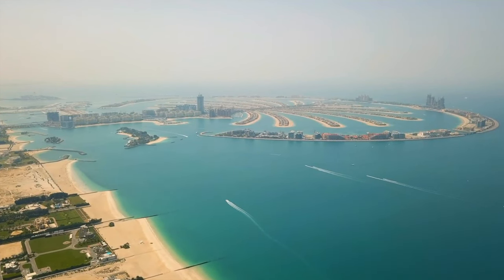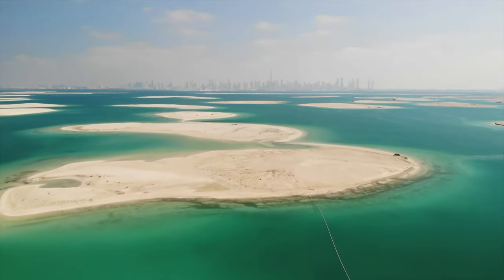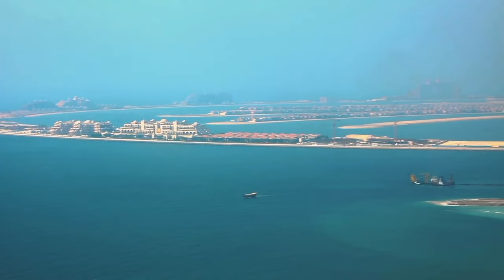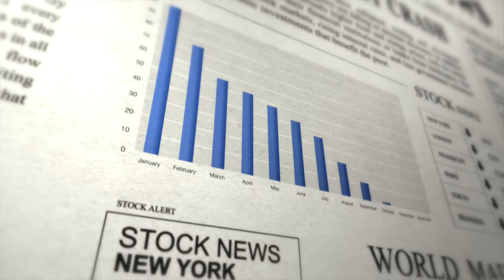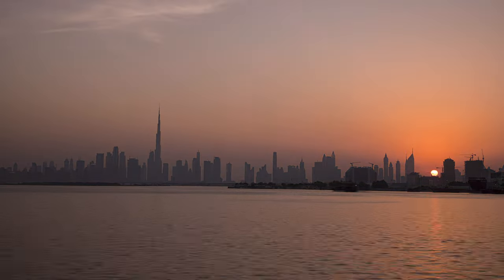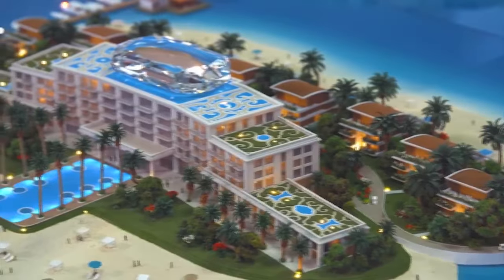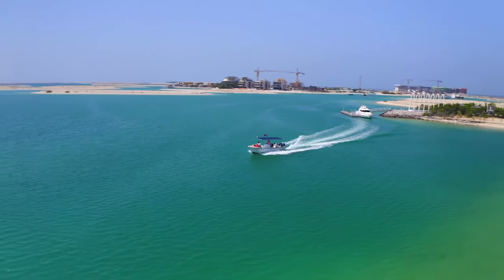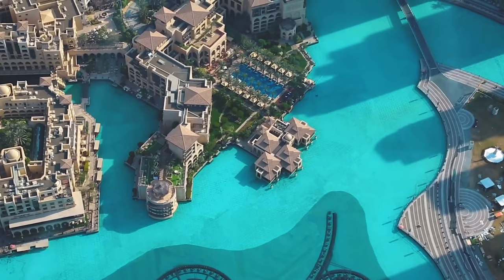The Failure of Dubai's Man-Made World Islands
✅ Skip the waitlist and invest in blue-chip art for the very first time by signing up for Masterworks

Dubai is known for its lavish living and some JAW DROPPING construction projects like the Burj Khalifa, the Frame, and Dubai Aquarium! The city is one of the most popular tourist destinations in the world with an influx of nearly 16 million visitors every single year. Today we are discussing the famous World Islands project that was started prior to 2008 but never finished construction. Located off the coast of Dubai, the World Islands are a collection of small man-made islands similar to the Palm Jumeirah but designed to replicate the shape of world! We discuss a few issues with these lavish islands that were up for sale to private developers, including rising sea level, transportation difficulty, and what the current economic outlook is doing to Dubai's development.

Here’s a breakdown of the video:
0:00 Overview of Dubai’s World Islands project
0:55 What are the World Islands?
1:51 How the World Islands were built
3:07 Major problem with the World Islands
4:49 Why the Islands are underdeveloped
5:27 The 2008 financial crisis
7:08 Development on the World Islands
11:55 The future of the World Island project